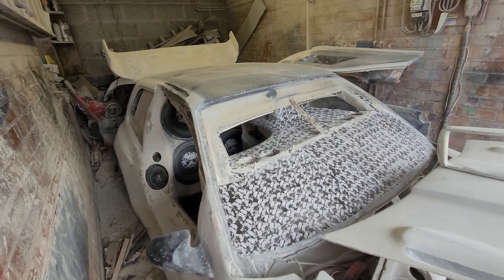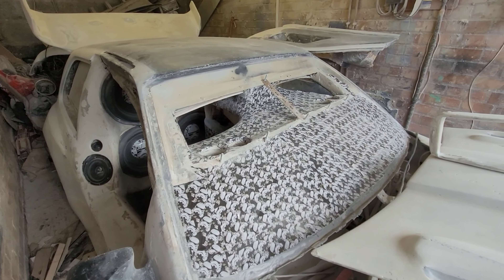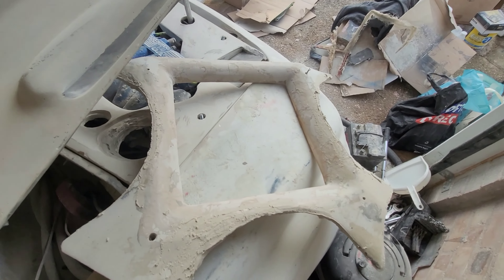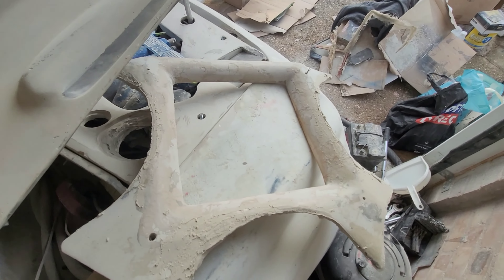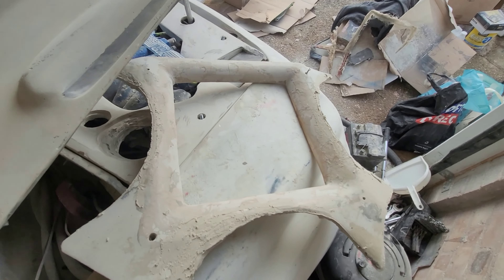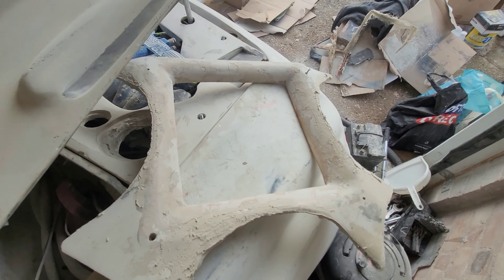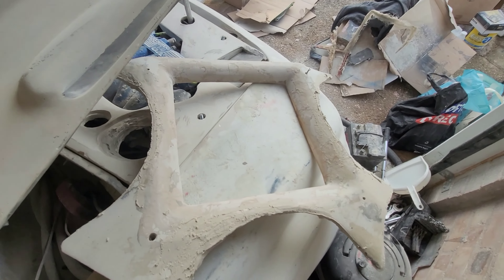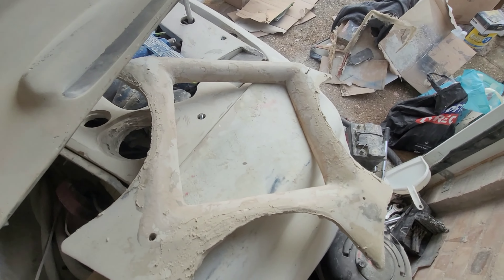199 - Fibreglassing the roof, A pillars and shaping the port flare trim, tablet trim plus seat work